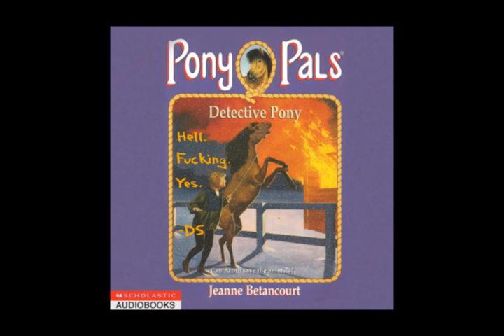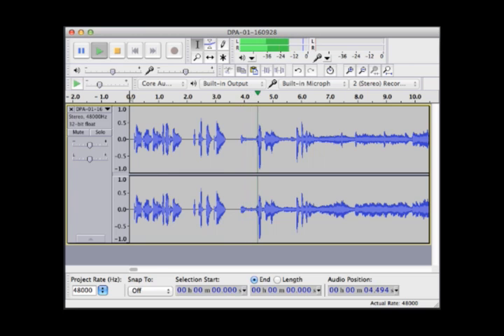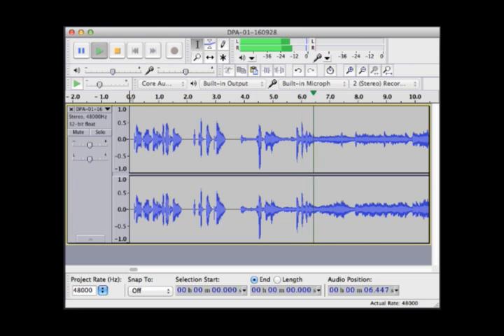Detective Pony - Audiobook Chapter 1